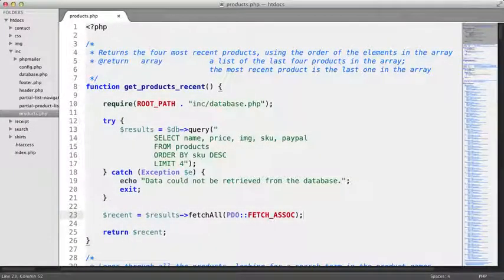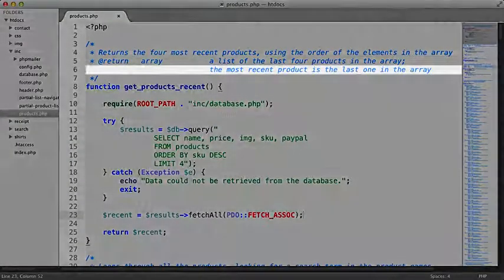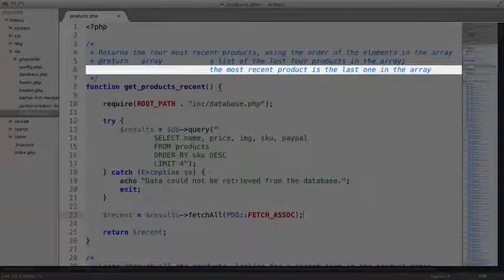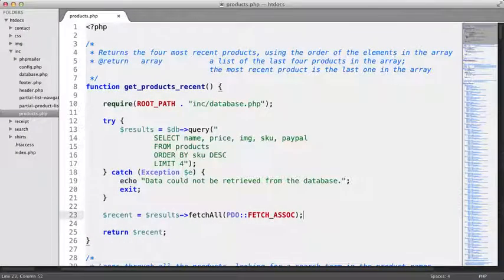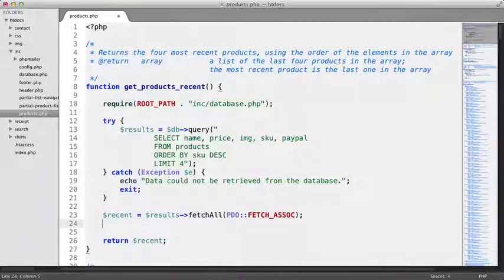Php#5.2 Reversing the Result Set